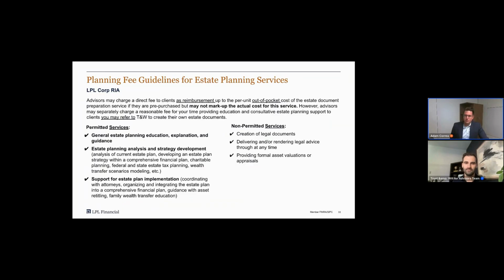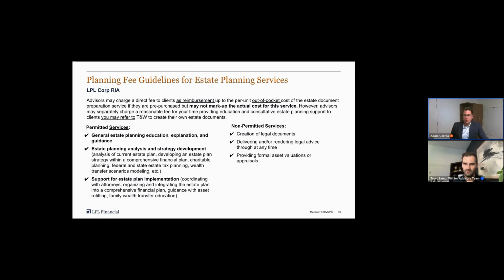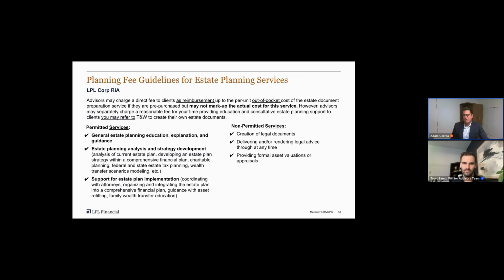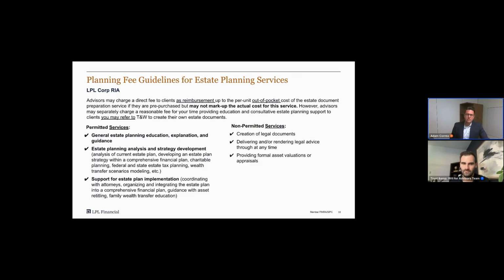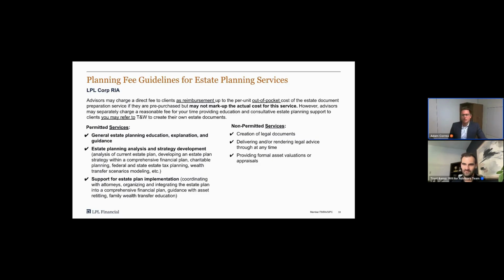Estate planning fee guidelines for LPL | Trust & Will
A breakdown of permitted and non-permitted services for advisor fees. From our LPL webinar.

About Trust & Will:
We make estate planning easy and affordable. On our site, you can create an estate plan in as little as 10 minutes. If you have questions, we have an attorney-led customer support team ready to instantly help.

Chapters:
0:00 — Intro